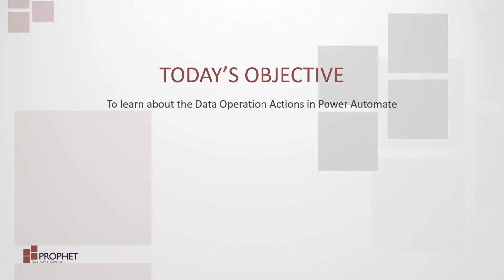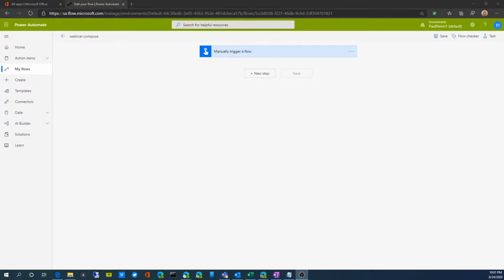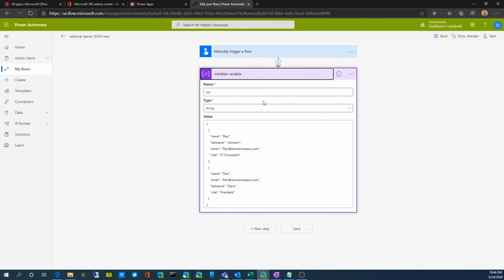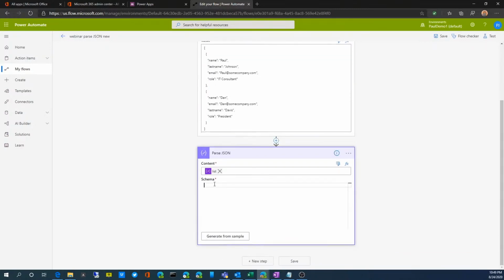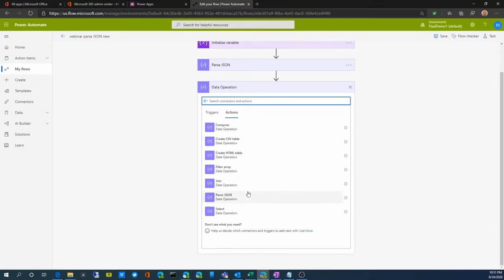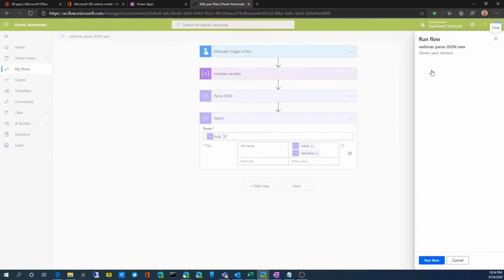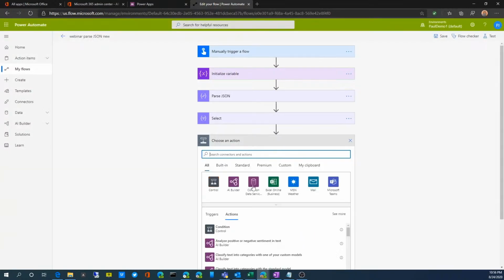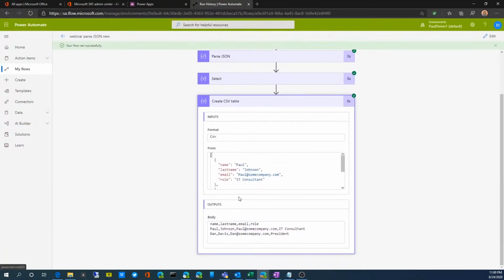[Power Automate - Data Operations] Microsoft 365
Getting past the basics of Power Automate. Learn about data operations( joins, filter arrays, select, and pars JSON)